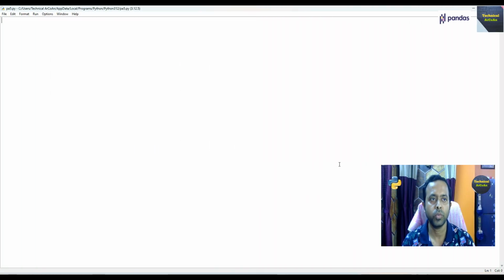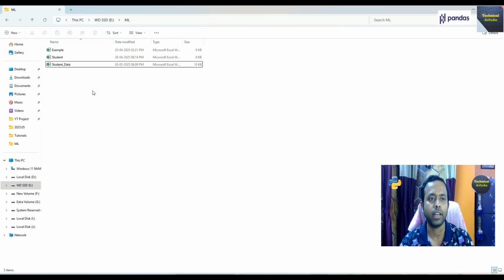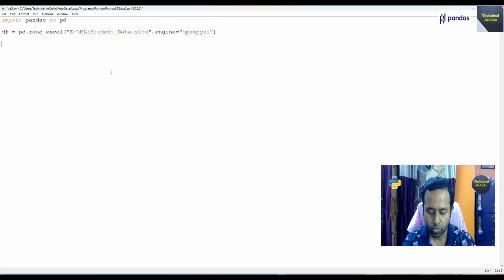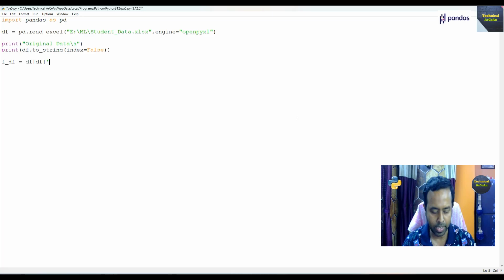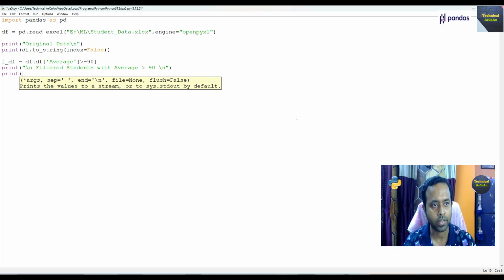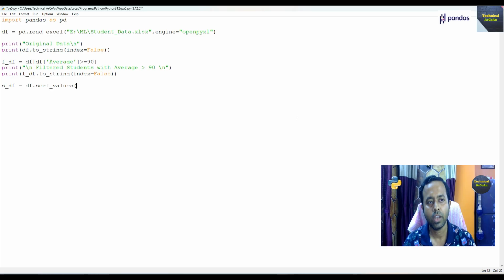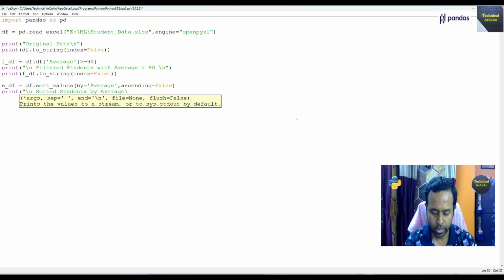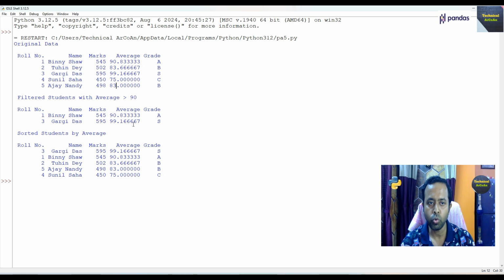Filter & Sort Excel Data with Pandas(Part-9) | Learn Python for Data Analysis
In this video, we dive into the powerful Pandas library in Python to help you filter and sort data from an Excel file. Filtering allows you to select specific data based on conditions (e.g., students with average marks greater than 90), and sorting enables you to arrange data in an order you prefer (e.g., by average).

We will cover real-world examples and walk through the Pandas code step-by-step to help you perform these tasks efficiently. By the end of this tutorial, you'll be able to:

Filter data based on specific conditions.
Sort data in ascending or descending order.

In this tutorial, you will learn:
How to filter rows based on specific conditions in your Excel data.
How to sort data by specific columns (like names or marks or average).
Practical tips for organizing your Excel data using Python.

Whether you're a beginner or an experienced data analyst, this video will provide useful tips for data manipulation with Pandas.

What you will need:
Pandas and OpenPyXL libraries (which you can install via pip).